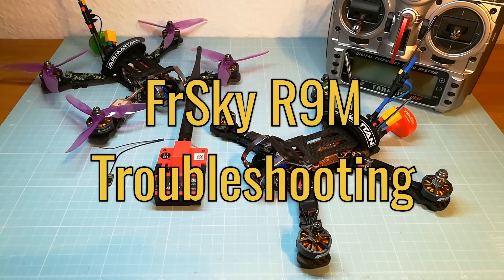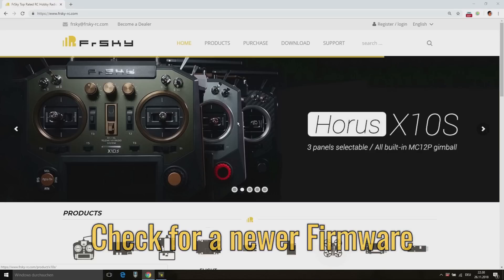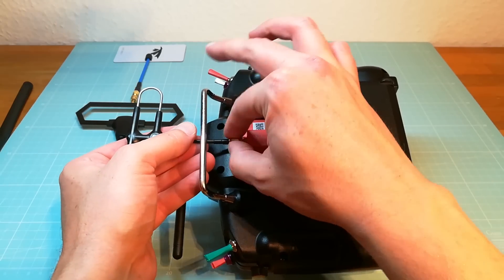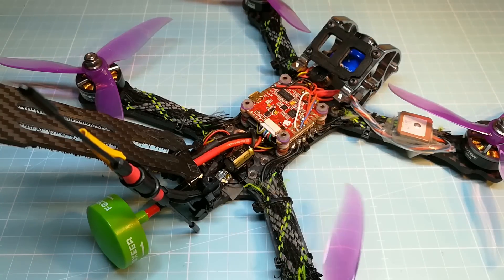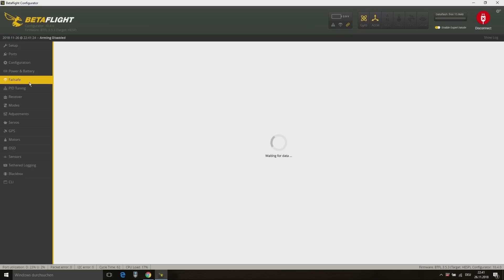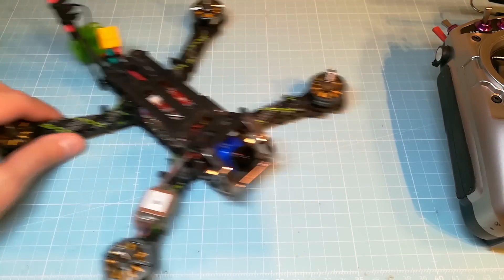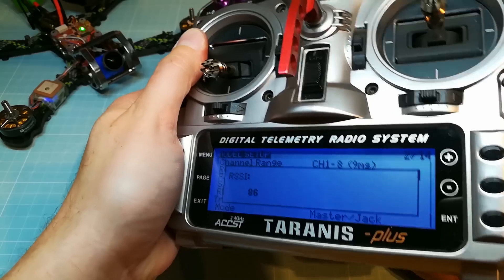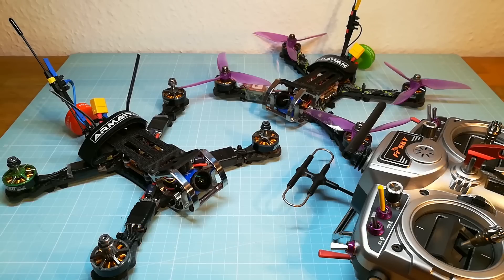FrSky R9M - Failsafe - Troubleshooting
In this video i have summed up all of my Failsafe troubleshooting ideas and experiences about the r9m system.
Upgrade TX Antennas: FrSky Super 8 900MHz
- Super 8 868MHz EU
- TBS Diamond
- TrueMox 868MHz - TrueMox 915MHz

Upgrade RX Antennas: (Ipex4 for R9Mini/R9MM, Ipex1 for R9 Slim/Slim+)
- FrSky Dipole T 868MHz EU Ipex4
- FrSky Dipole T 868MHz EU Ipex1
- FrSky Dipole T 915MHz FCC Ipex4
- FrSky Dipole T 915MHz FCC Ipex1
- TBS Immortal T

5V Bec - Matek 5V

Capaciator for the power lead - 470uF 25V (4S) Panasonic Low ESR - 470uF 35V (6S)
Capaciator for each ESC - 220uF 25V (4S) Panasonic Low ESR - 330uF 35V (6S)
Capaciator Kit

With the Flex Firmware you are free to select your Frequecy.

- OpenTx 2.2.3 on my Taranis, Flex Firmware 181109 on Tx and Rx -
- Betaflight 3.5.3 IMUF 1.1.0 Starbuck Fully Unleashed -

- Frame: - Armattan Rooster
- Flight Controller: - HelioRC Spring F4 FC Butterflight Alternativ: - DalRC F722
- Motors: - T-Motor F40 Pro II 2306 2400KV
- ESC: - DALRC ENGINE 40A Blheli_32
- FPV Camera: Foxeer Monster Mini Pro 1.8
- Video Transmitter: - Unify Pro HV
- VTX Antenna: - Foxeer 5.8G (SMA)
- RC Receiver: - Frsky R9 MM
- Propellers: - Dalprop Cyclone 5040

- - Transmitter: - -
- FrSky ACCST Taranis X9D PLUS
- with M9 Hall Sensor Gimbals
- with 3D Stick Ends
- with R9M 900MHz Long Range Module
- with Super 8
- Remote Control Mount

- - Handy Camera: - -
- Honor 6X

- - Microfon: - -
- auna MIC-920B